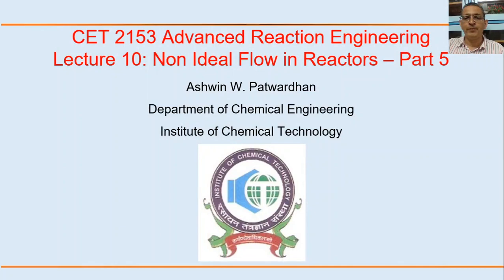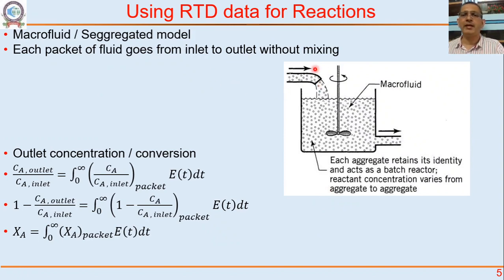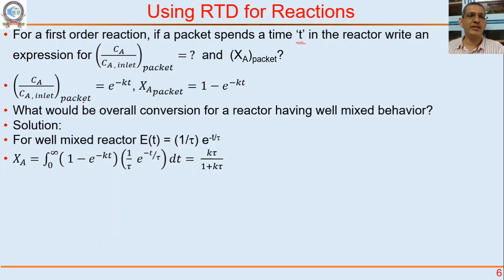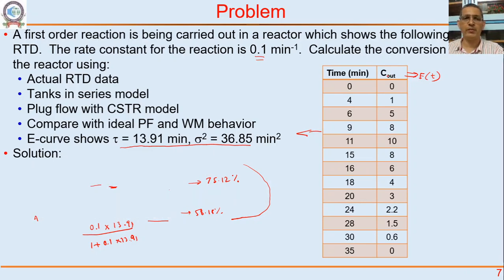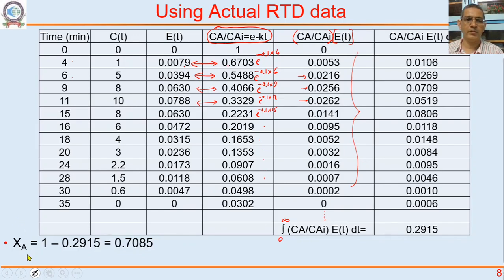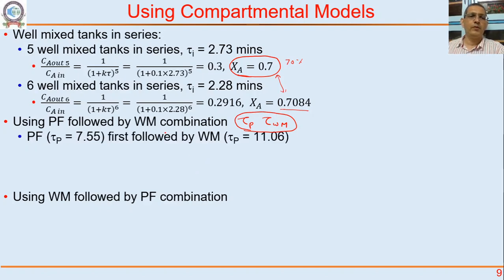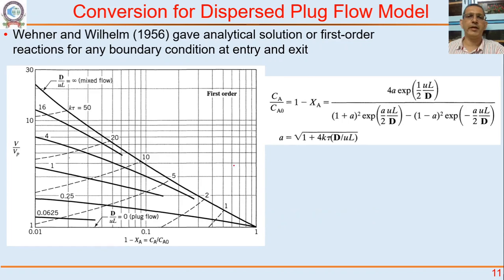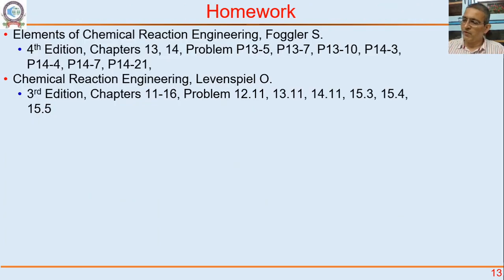CET 2153 Lecture 10: Non Ideal Flow in Reactors - Part 5